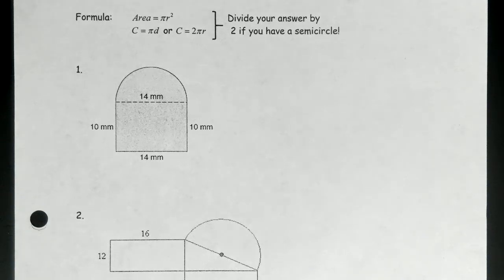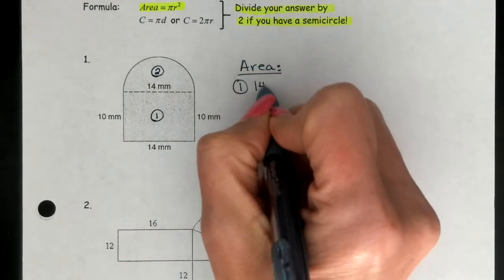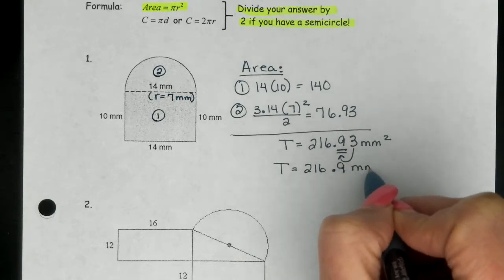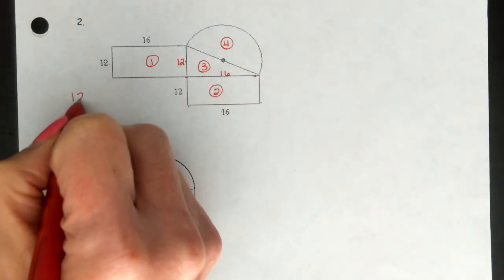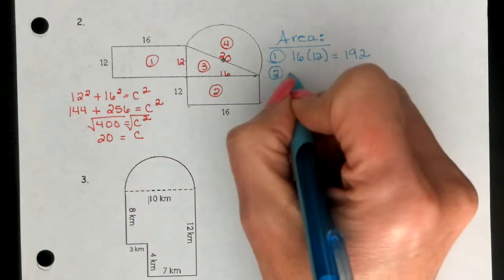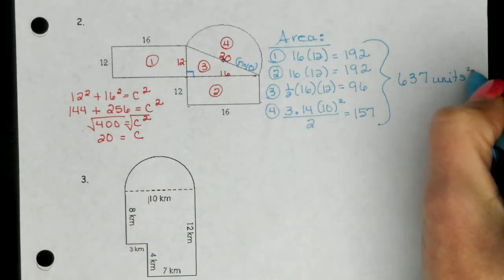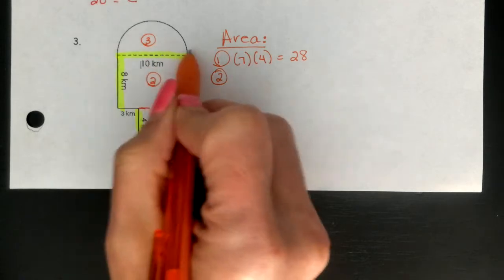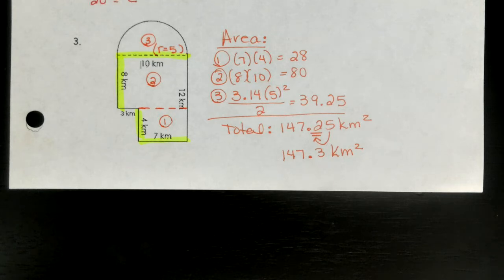Monday (5/4)Notes: Area of composite figures day 3